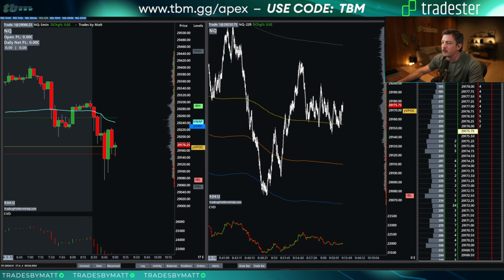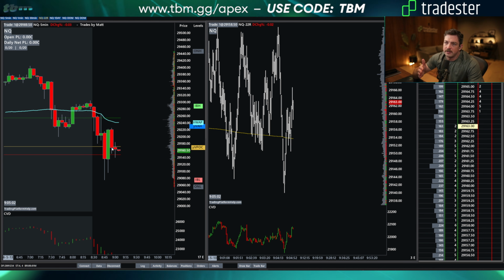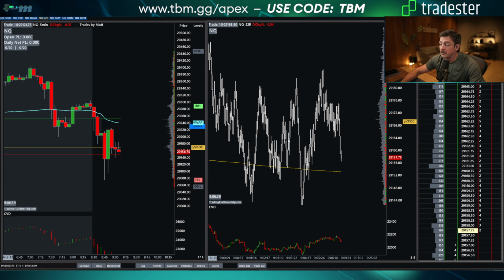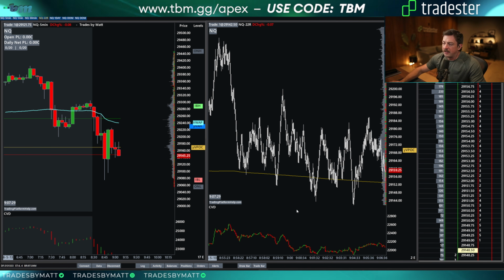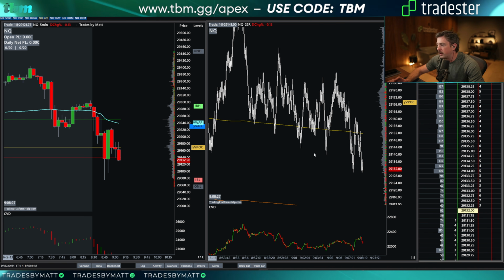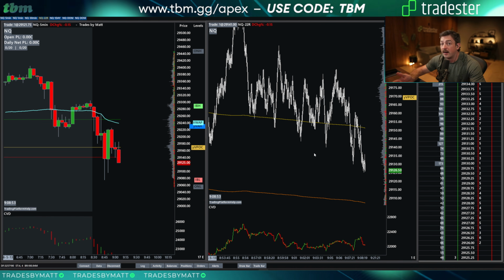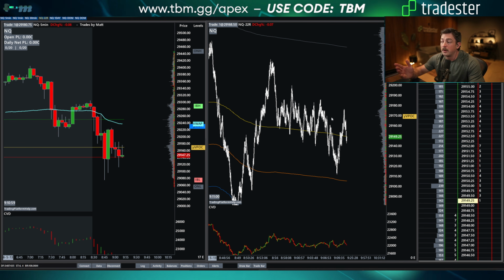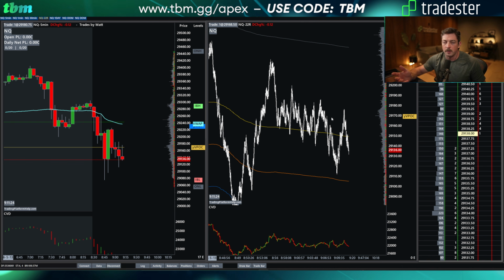This is my Favorite Chart for Day Trading